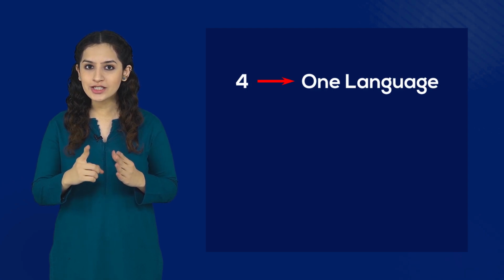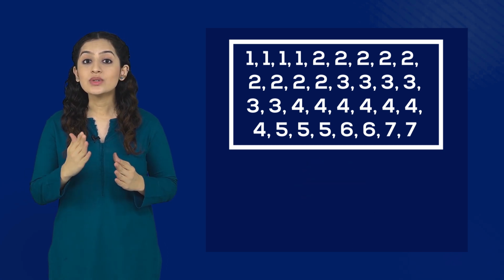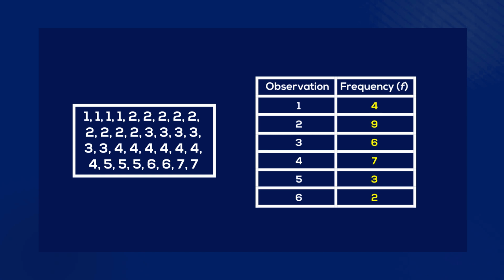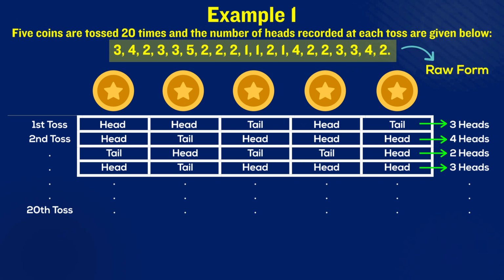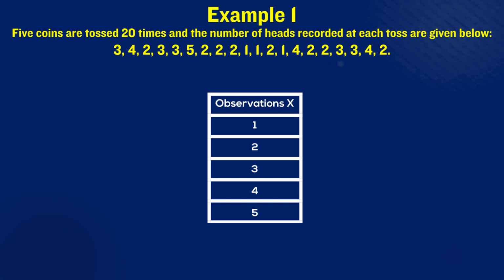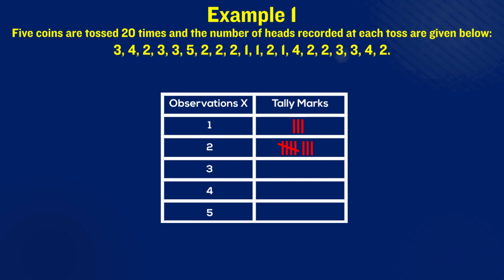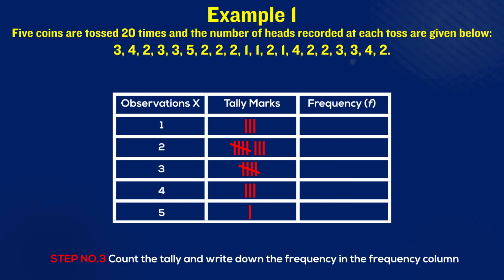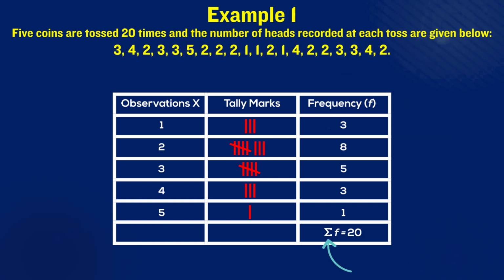Frequency Distribution of Discrete Data | Data Presentation | School Maths | GCE | Matriculation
Data Presentation is the fundamental part of basic mathematics and mental ability questions. A school student of matriculation classes and GCE O levels should be pro in this basic concept to excel in advanced studies.